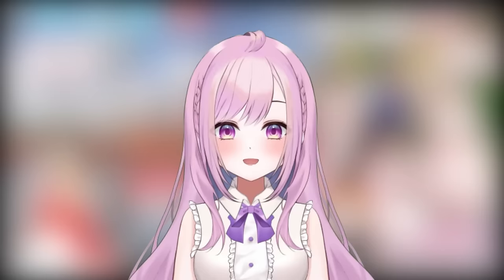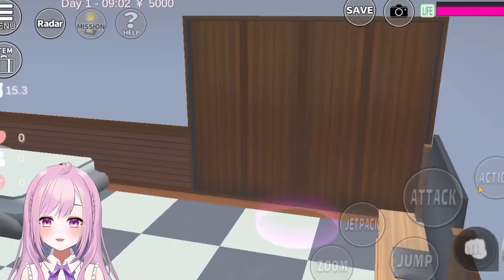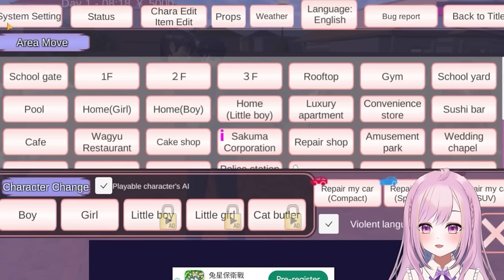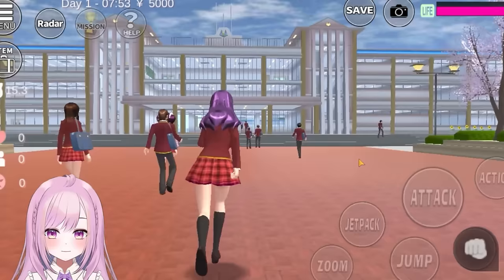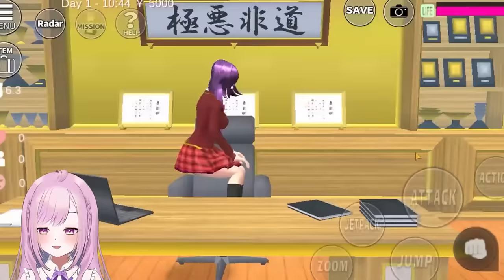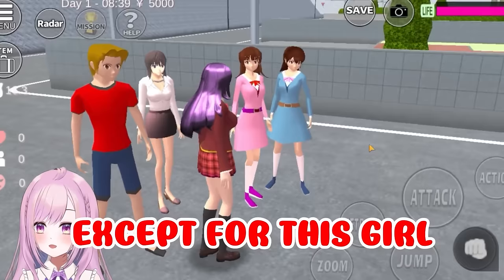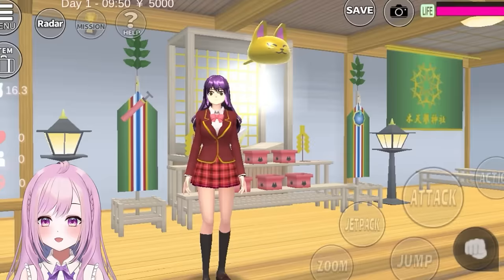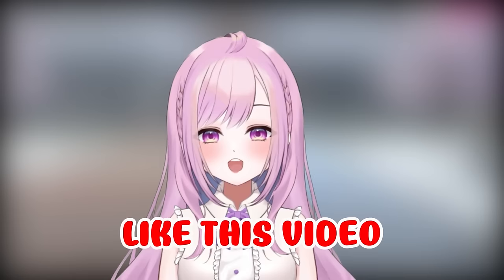Testing 100 CREEPY SECRETS MYTHS in SAKURA SCHOOL SIMULATOR